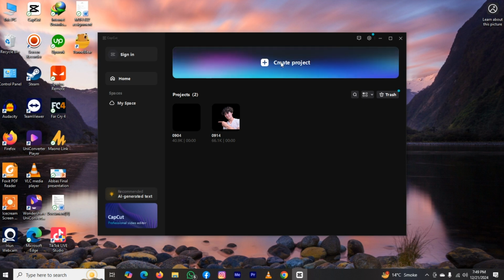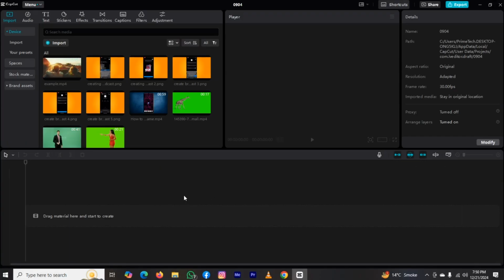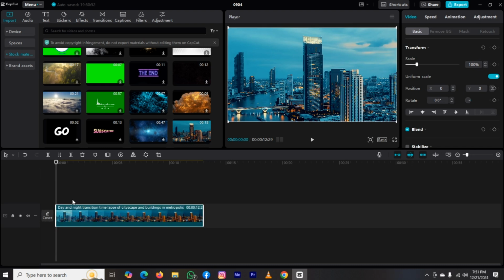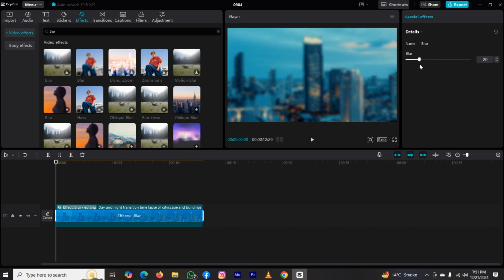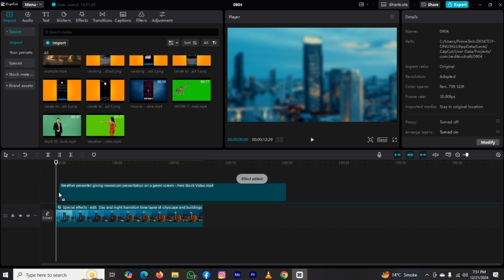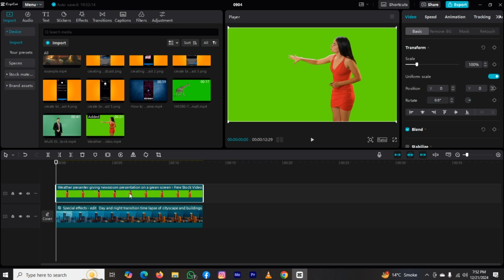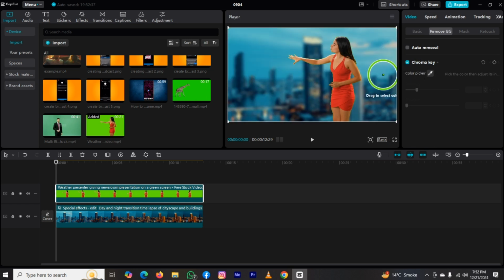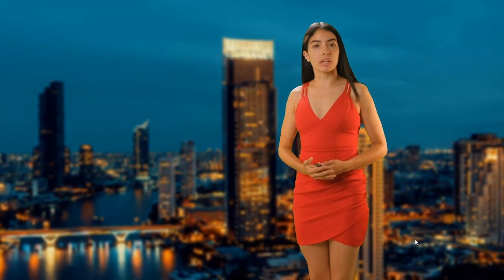How To Do Green Screen on Capcut (best method)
How To Do Green Screen on Capcut.
Welcome to this Capcut tutorial. Ever wondered how to do a green screen on CapCut? This video explains how to apply the green screen effect with ease. Learn how to edit like a pro, replacing backgrounds and creating impactful visuals with the help of CapCut’s powerful tools. Start watching now!